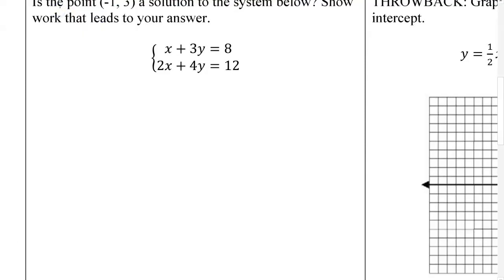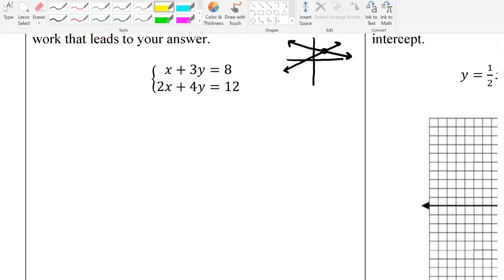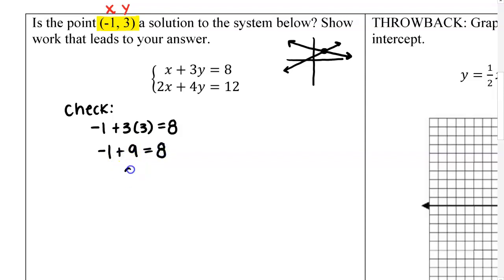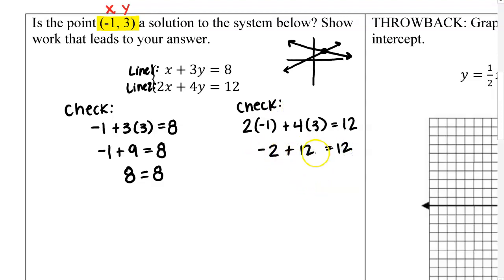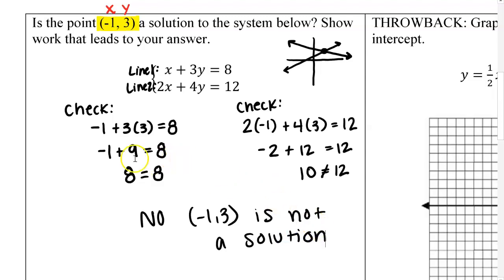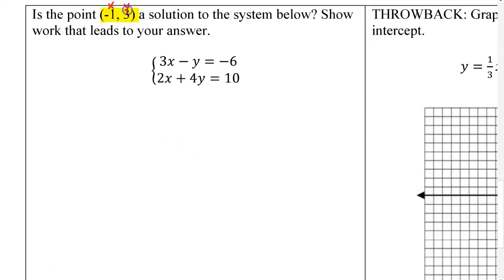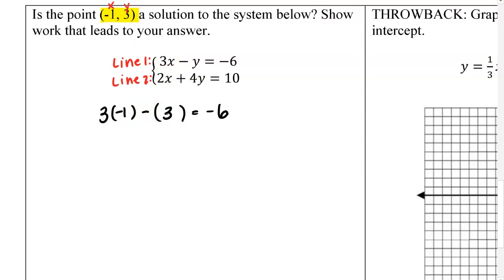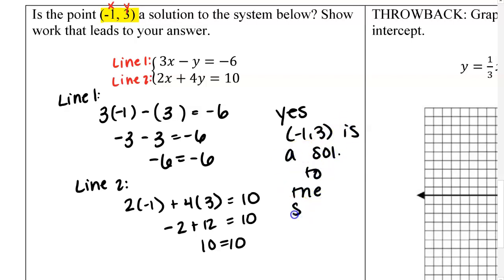Determining if an ordered pair is a solution to a linear system